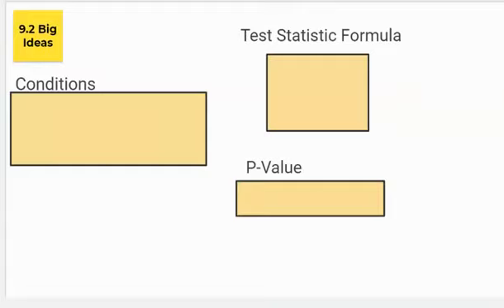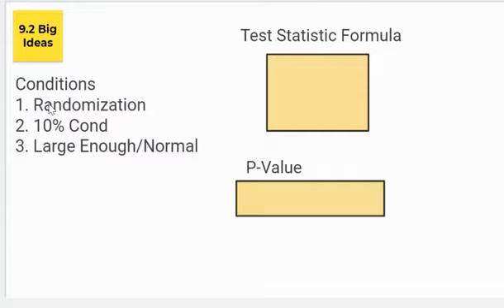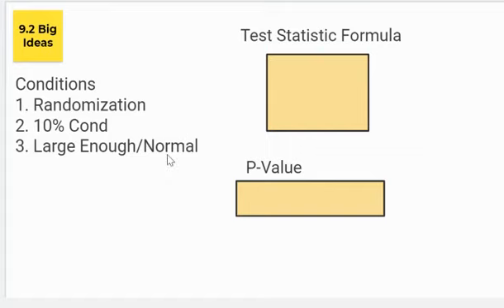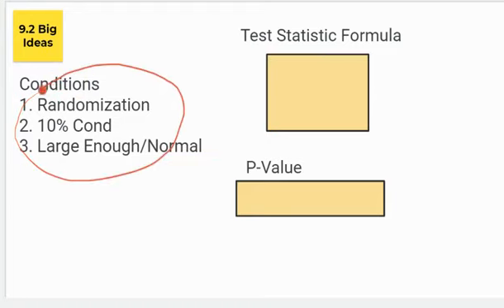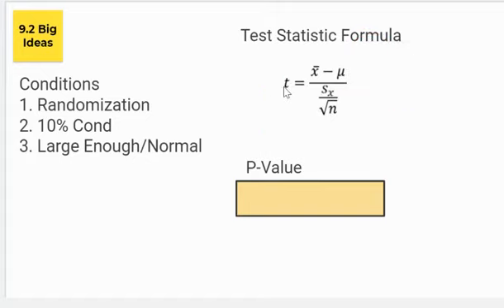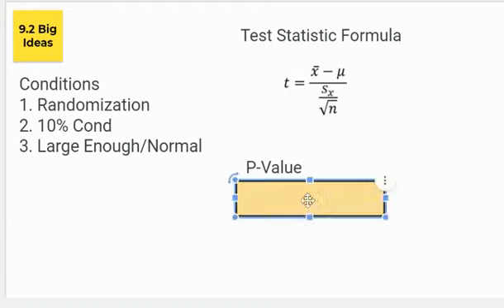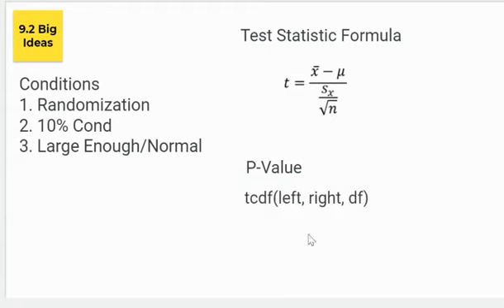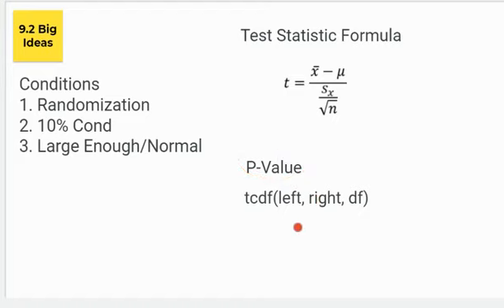42 - 1-Sample t-Test for Means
This video gives the big ideas for our lesson on 1-Sample t-Tests for population means.